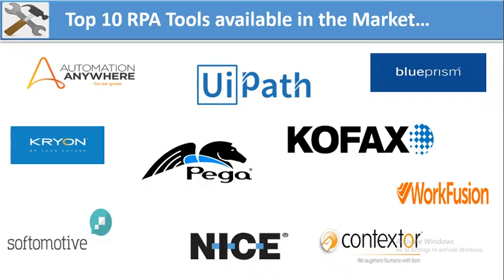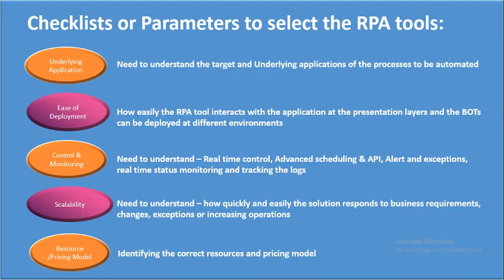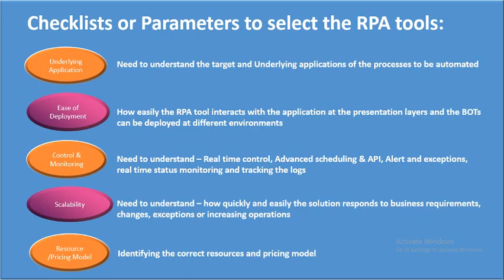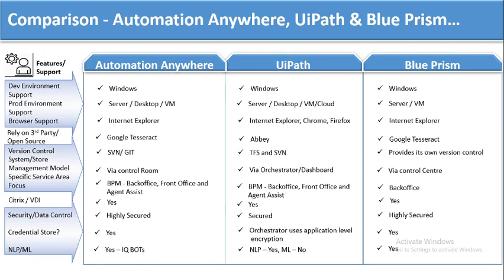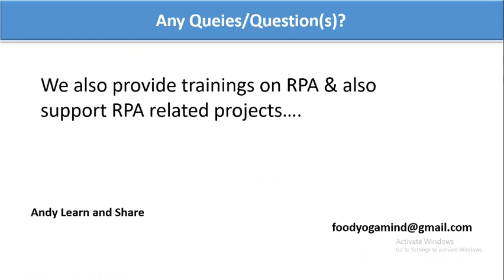RPA Tools Selection | Blue Prism vs UiPath vs Automation Anywhere | RPA Tools Comparison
RPA tools selection:

This video explains how to select RPA tools for your current process and also this helps you to understand what kind of underlying applications you've for your projects and based on that you can choose the particular type of RPA tools

What is RPA and why to learn RPA?

Robotic Process Automation is the automation of repetitive and rules-based human tasks working with the software applications at the presentation/UI level or nowadays even with the Application Programming Interface level as well.  It is an automation technology for making smart software by applying intelligence to do high volume and repeatable tasks that are time-consuming. RPA is automating the tasks of a wide variety of industries, hence reducing the time and increasing the output.

Regards
Andy Learn and Share